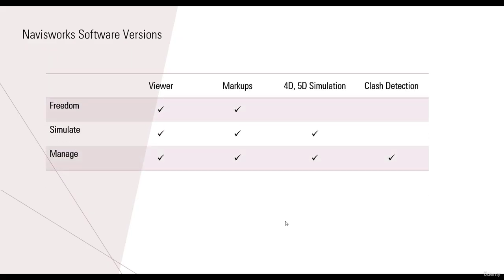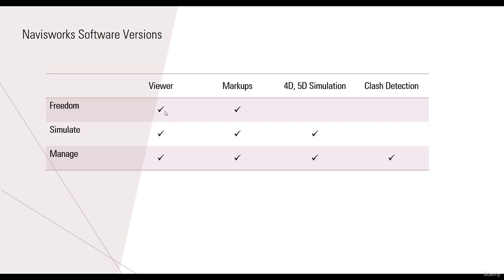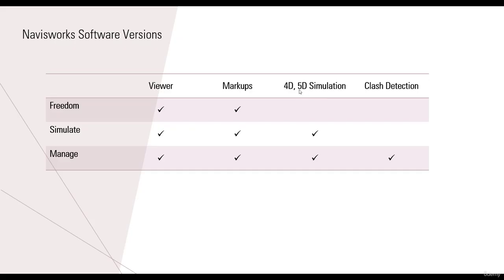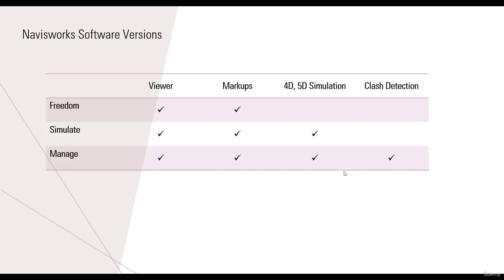12 Navisworks Software Versions